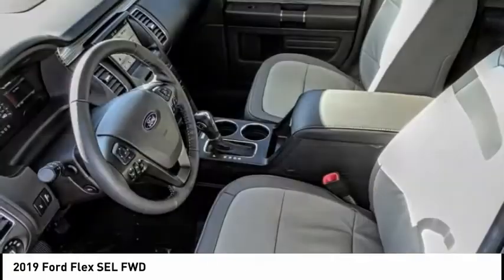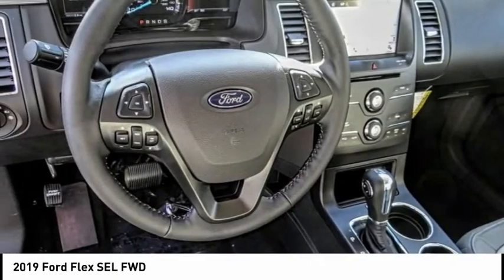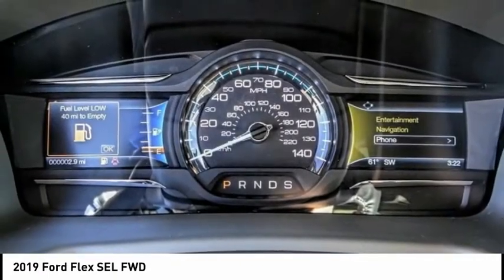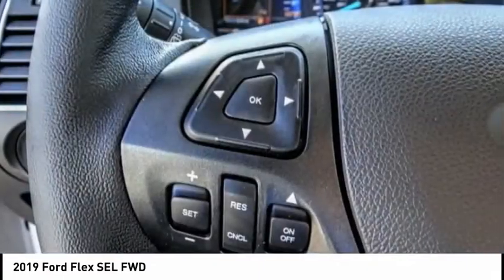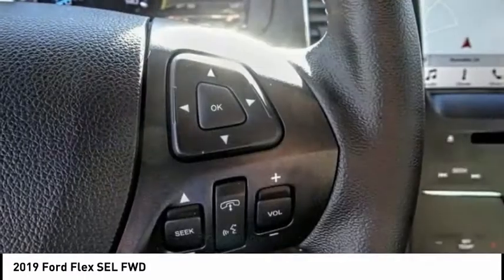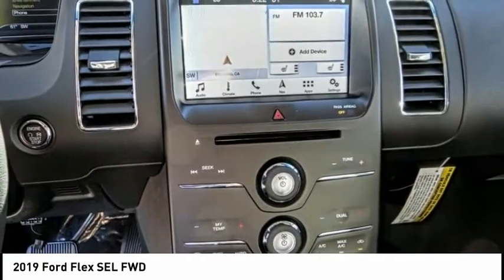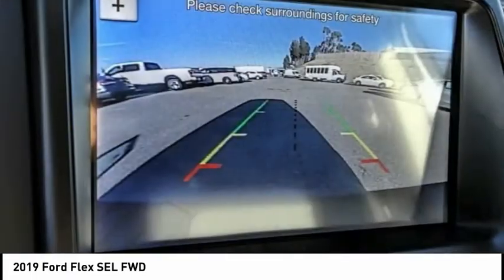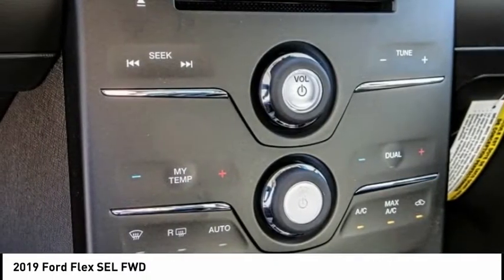2019 Ford Flex ESCONDIDO,CARSLBAD,VISTA,SAN MARCOS,SAN DIEGO E190349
2019 Ford Flex SEL FWD

GOSCH FORD ESCONDIDO PROUDLY SERVING ESCONDIDO, CARSLBAD, VISTA,SAN MARCOS, SAN DIEGO, AND SURROUNDING SOUTHERN CALIFORNIA LOCATIONS. THIS WHITE 2019 Ford FLEX IS EQUIPPED WITH A 3.5L V6 Ti-VCT, AUTOMATIC TRANSMISSION, AND RECEIVES AN ESTIMATED 16 City/23 Hwy MPG. GOSCH FORD ESCONDIDO 1717 AUTO PARK WAY ESCONDIDO CA 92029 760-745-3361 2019 Ford FLEX SEL FWD Stock #: E190349 | VIN: 2FMGK5C83KBA13264 | 2019 Ford Flex SEL FWD ALLOY WHEELS TRACTION CONTROL SECURITY SYSTEM Gosch Ford Escondido